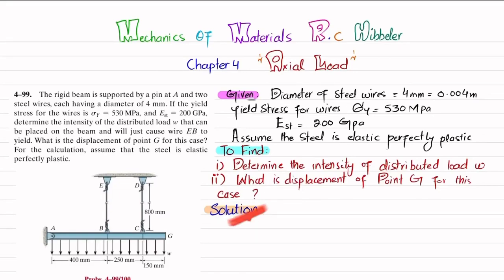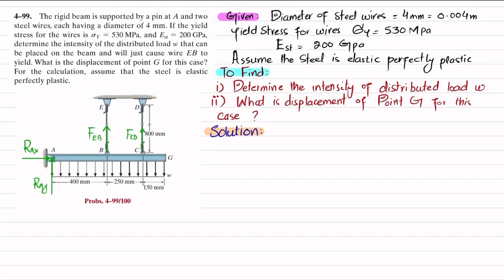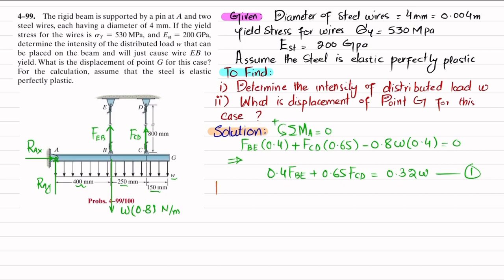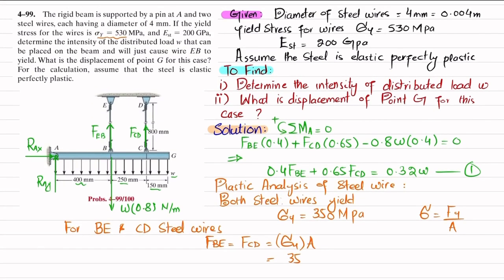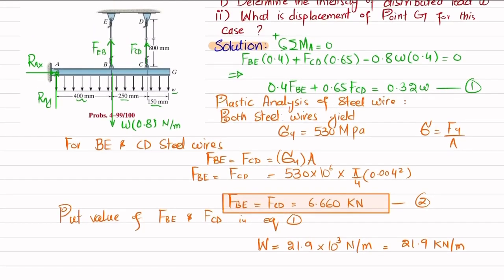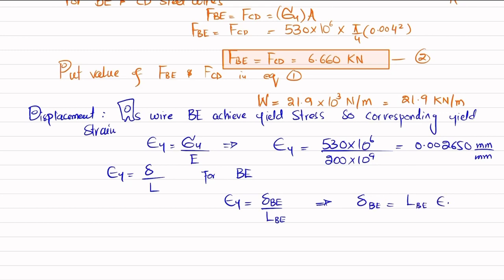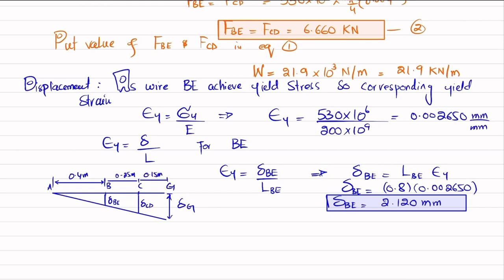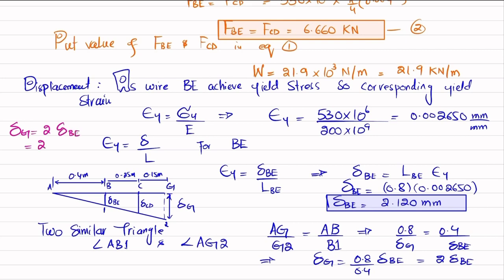Determine intensity of the distributed load w | Mechanics | Mechanics of materials RC Hibbeler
4–99. The rigid beam is supported by a pin at A and two steel wires, each having a diameter of 4 mm. If the yield stress for the wires is sY = 530 MPa, and Est = 200 GPa, Determine intensity of the distributed load w that can be placed on the beam and will just cause wire EB to yield. What is the displacement of point G for this case? For the calculation, assume that the steel is elastic perfectly plastic. Mechanics | Mechanics of materials RC Hibbeler
314 Problem solutions of all chapter of  Mechanics of Materials by Beer & Johnston